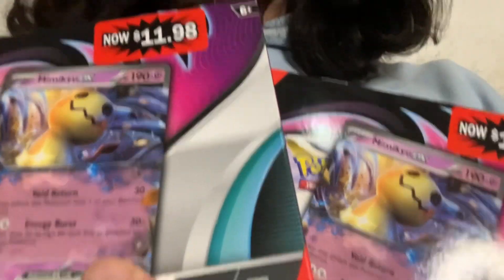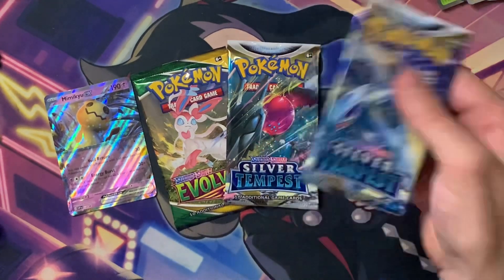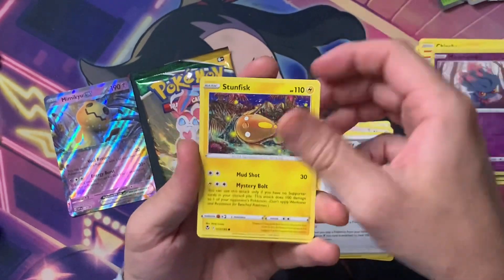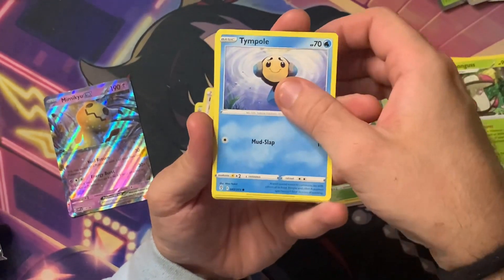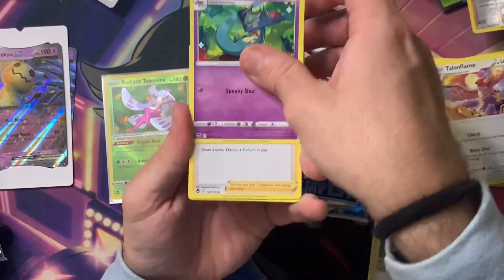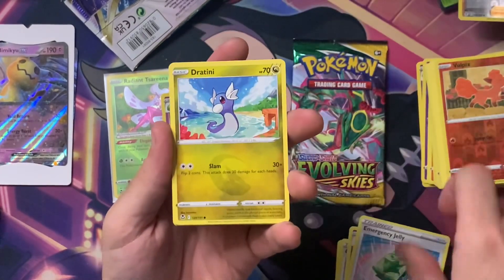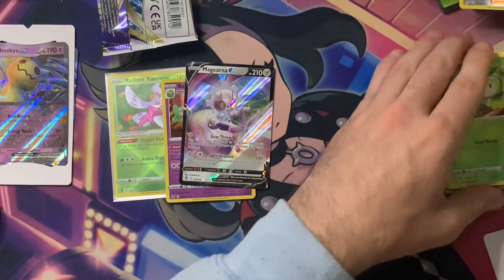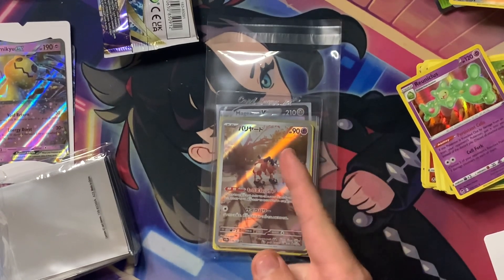Opening 2 more Mimikyu EX Showcase boxes. Let see that Alt Art!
One more shot at 2 boxes!
Tho I MAY get more if I see more. XD

If you Liked it?
If you Loved it?
If you love ME?!

I appreciate your time, and support!